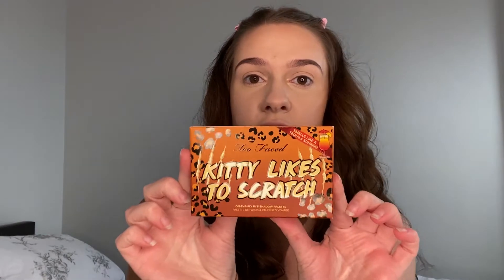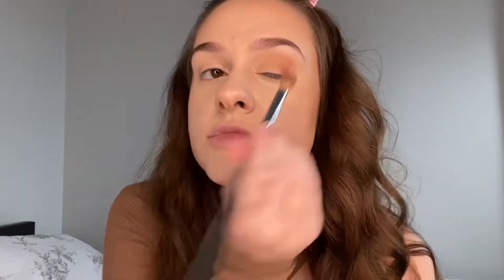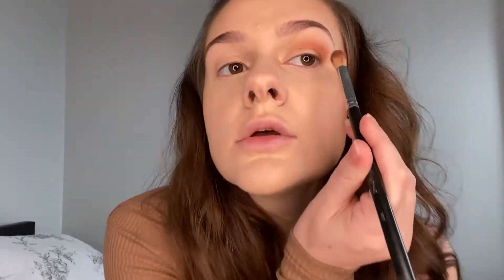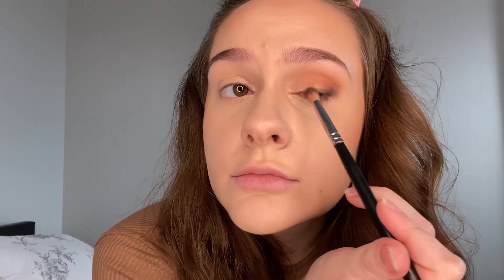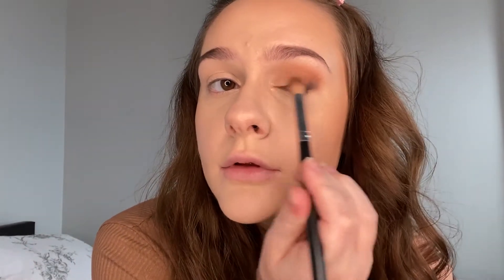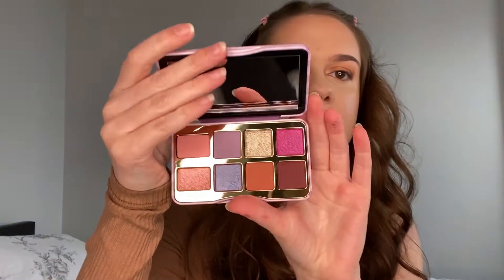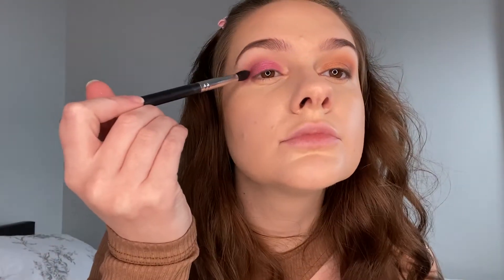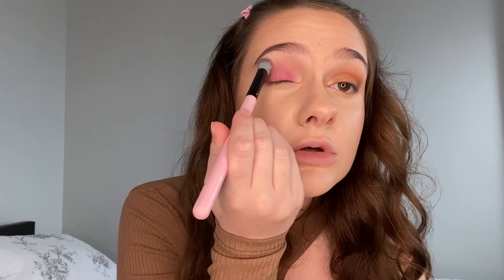TESTING NEW TOO FACED MAKEUP! | First Impressions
Hiii, I've been super excited to try these new Too Faced bits since I ordered them! I hope you enjoyed my first impressions video.

Prices:
Palettes - £22 each
Lashes - £14
Lip & Cheek Tint - £18
Lip Balm - £14